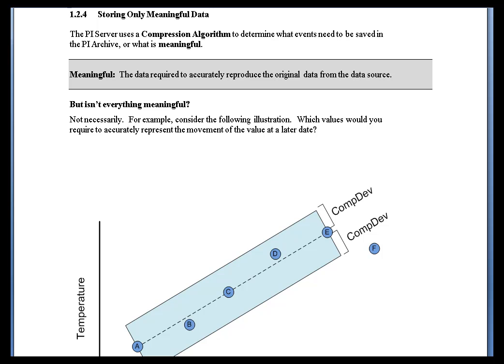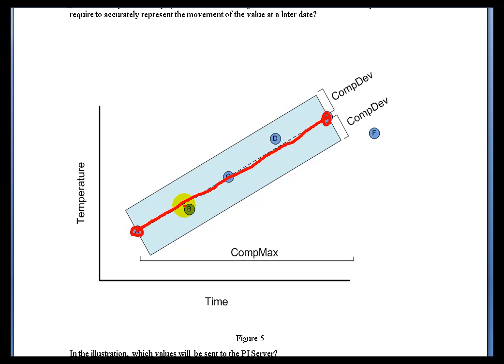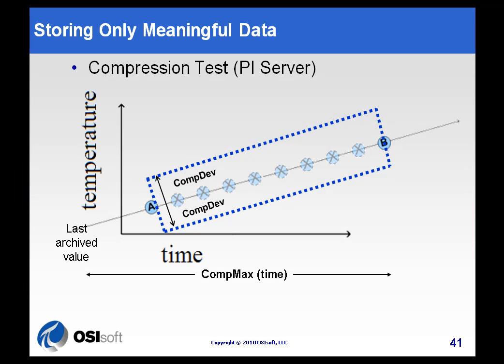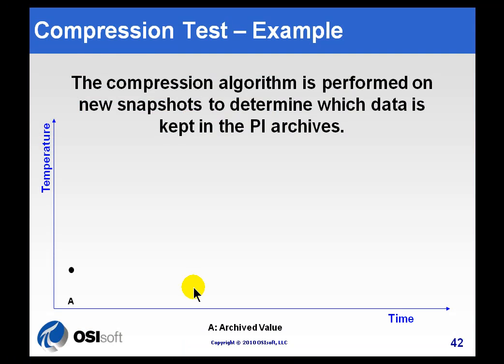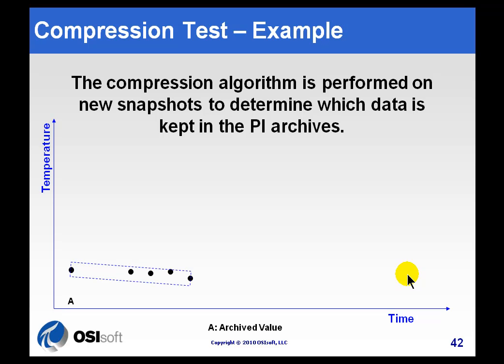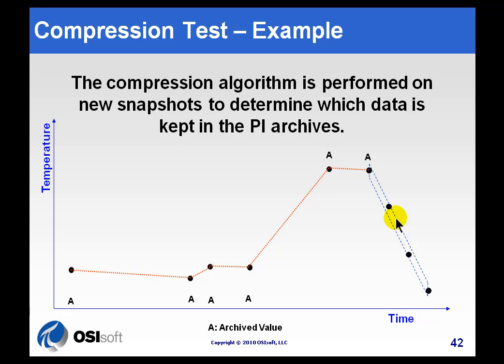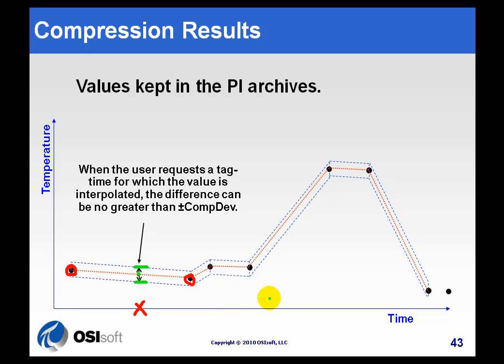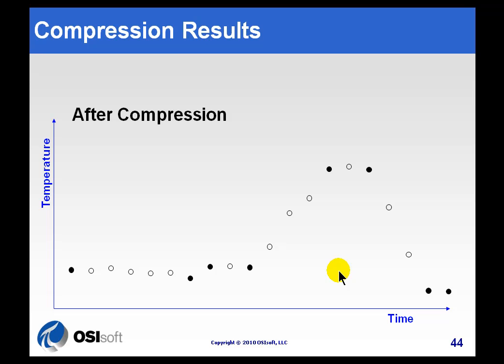OSIsoft: Explain how the PI Server applies compression to store only meaningful data v3.4.380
The PI Server uses a Compression Algorithm to determine what events need to be saved in the PI Archive, or what is meaningful. Meaningful:  The data required to accurately reproduce the original data from the data source.

you can see where this video is in the sequence of videos on this topic.